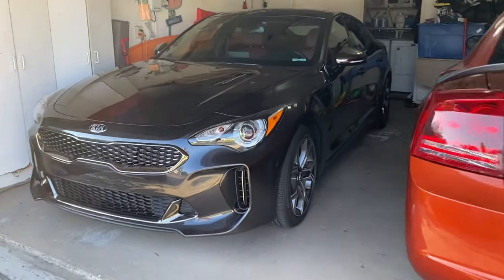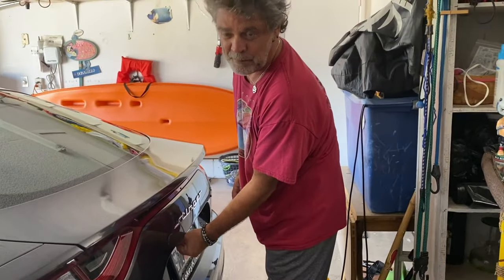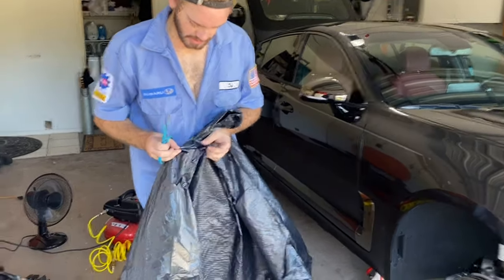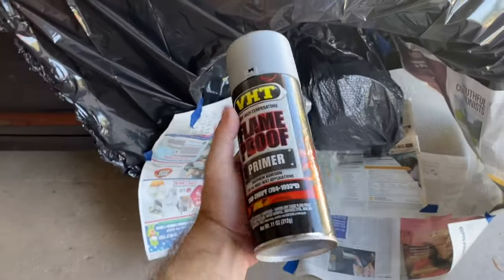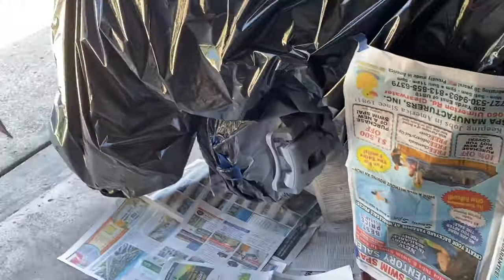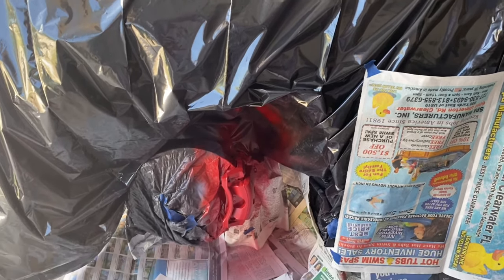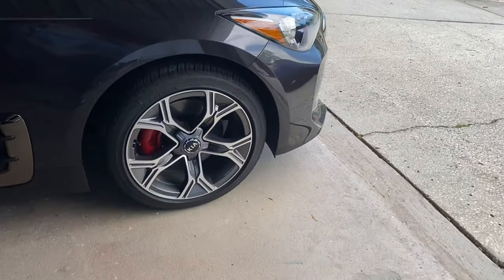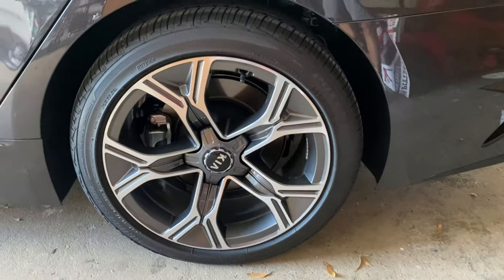EASY DIY Caliper Paint on 2020 KIA Stinger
Today we painted my Mom’s 2020 KIA Stinger Brake Calipers in Fire Engine red. I think this makes any car look so much better! I use what I like to call the “trash bag method” and you will see why in the video. It’s much easier and less tapping is involved. I think it looks awesome, Let me know what you think!